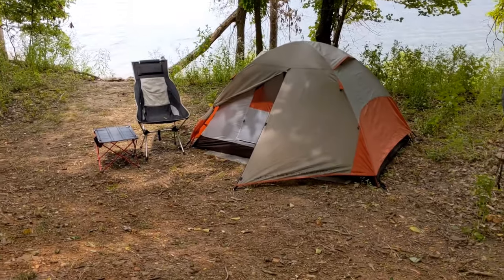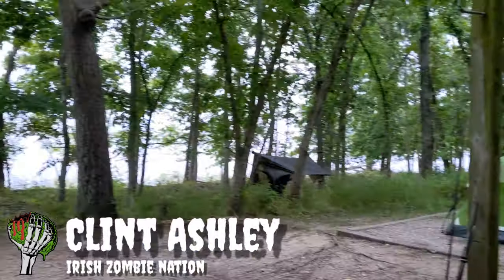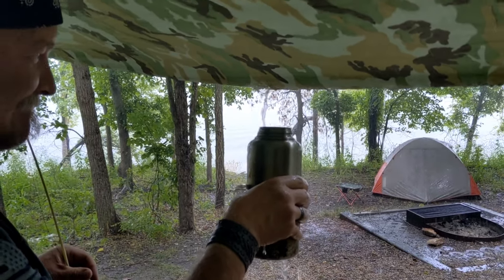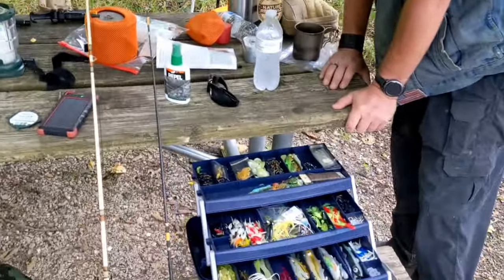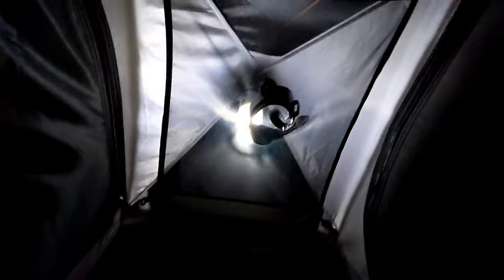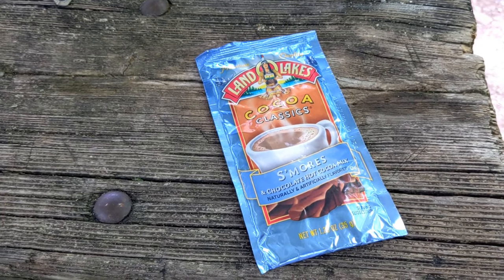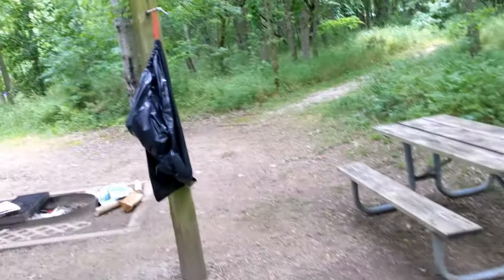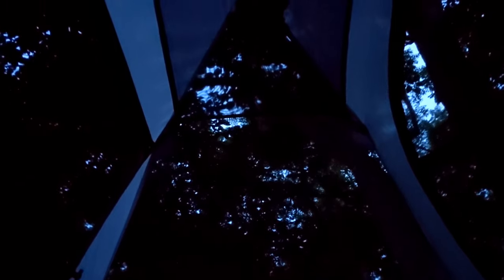Shenanigans by the Lake - The IZN goes Tent Camping!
This is a weekend trip we took to Stockton State Park in Missouri. For the first time in many years, I'm sleeping in a tent instead of my hammock. It was a great trip, although the last night there was a problem. Hope you all enjoy the video. Sláinte Nation!

Original music by:   Cuervo Negro
                                   Brodie Kagstarr